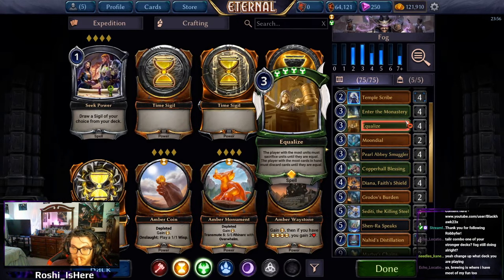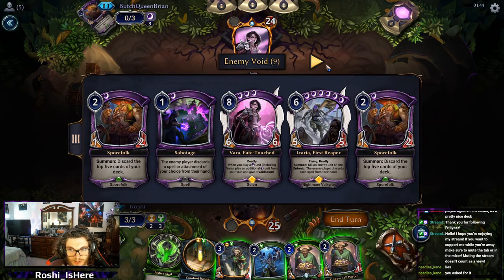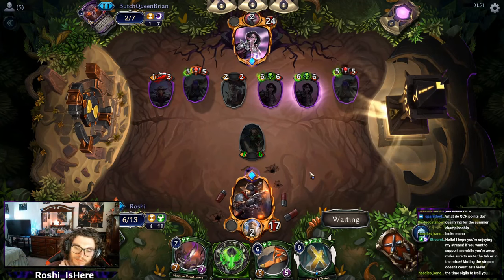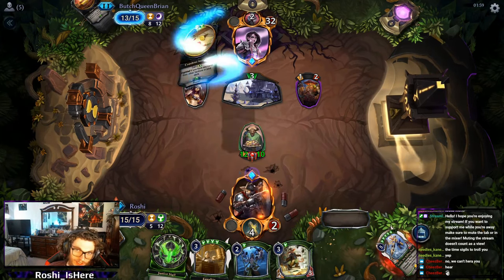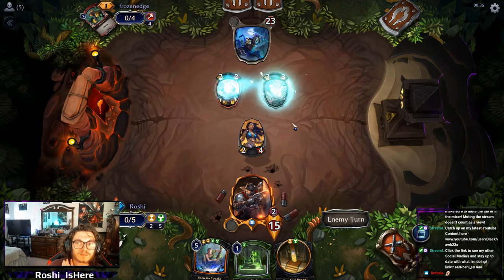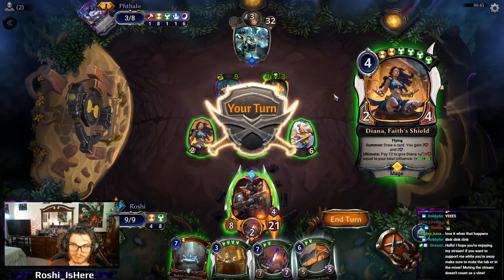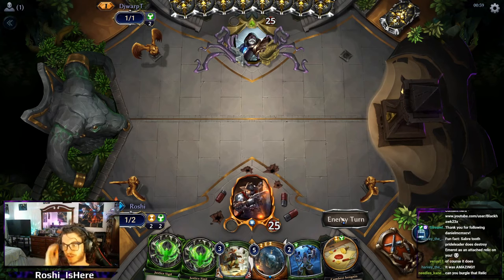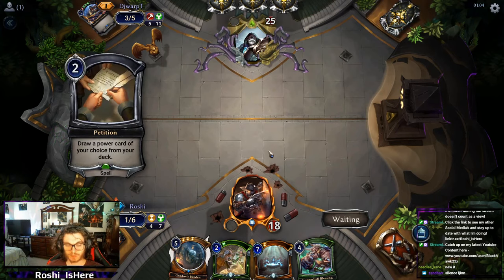Turbo Fog Updated - Throne Tuning & Game Play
Fog is the name of a card in Magic the Gathering that reads prevent all combat damage. We look to replicate a strategy from MTG called Turbo Fog! The goal here is to play effects that prevent damage, wipe the board, or stall out the game. Along with that we run turbo! Usually this meant letting both players draw cards in MTG, however in Eternal we have to settle for just us drawing cards. Fortunately the card draw and board wipes for Combrei are excellent so we have a great time!
"Fog Cards:
Audacious Ruse
Copperhall Blessing
Shen-Ra Speaks
Equalize

"Turbo" Cards:
Nahid's Distillation
Grodov's Burden
Diana, Faith's Shield
Sediti, the Killing Steel

About Me
Hello! My I go by Roshi thanks to my love of Dragon Ball and I'm a Programmer with gaming as a passion. Roshi means turtle in Japanese and I embrace it. I'm a textbook weeb. I enjoy Bouldering and Martial Arts in my spare time.  My favorite game genres are strategy and fps, but I do like a good RPG now and again.

Come check me out playing Eternal and occasionally some other spice on

Mo 8PM-12PM
Tu 8PM-12PM
Th 8PM-12PM